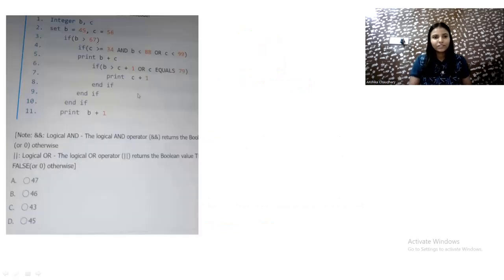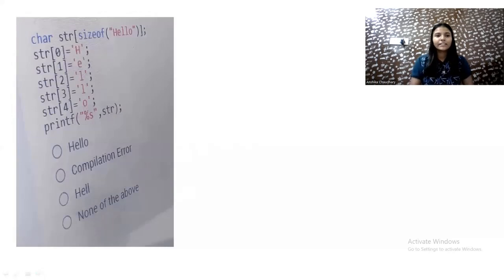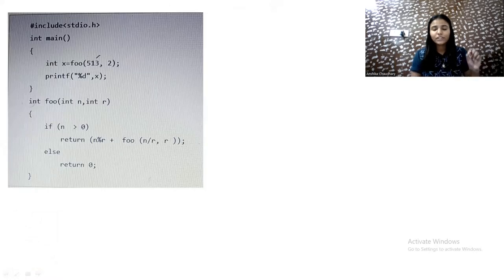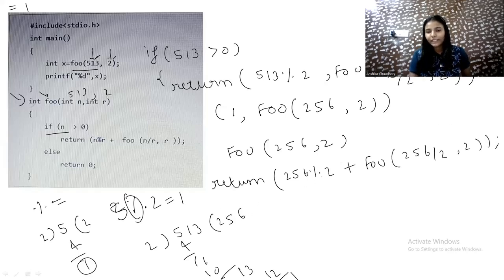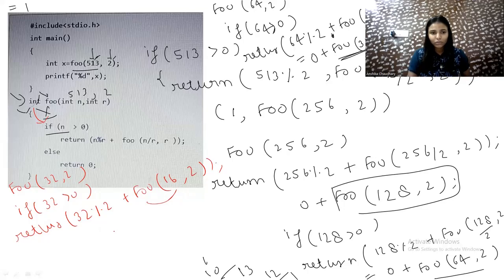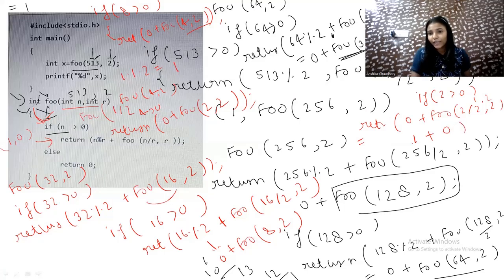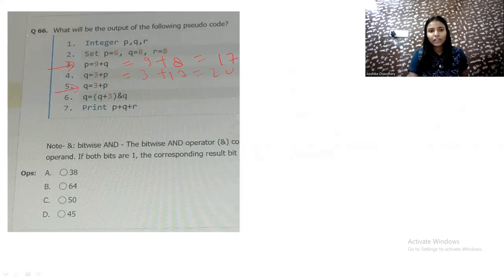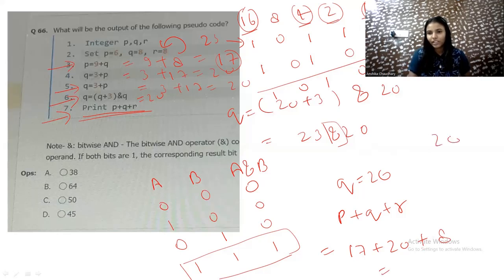Accenture Latest Exam Questions | Questions Repeating | Must Solve Before the Exam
TCS hiring
tcs hiring
software hiring
jobs freshers
fresher hiring
freshers hiring
Hiring freshers
STEP internship
product company
summer internship
off campus
freshers hiring
Hiring freshers
STEP internship
product company